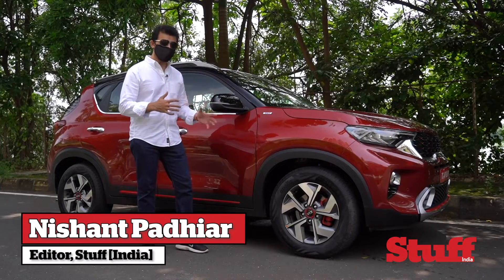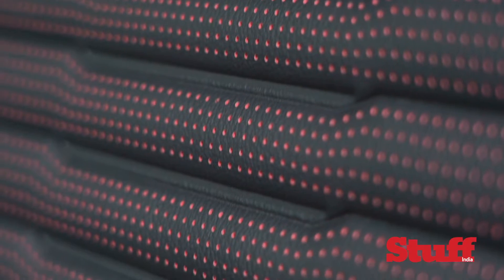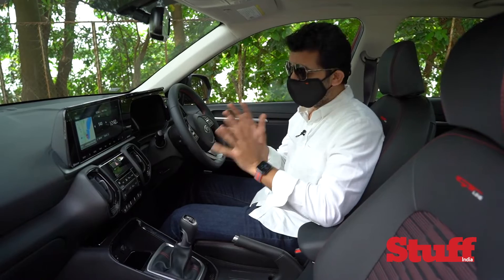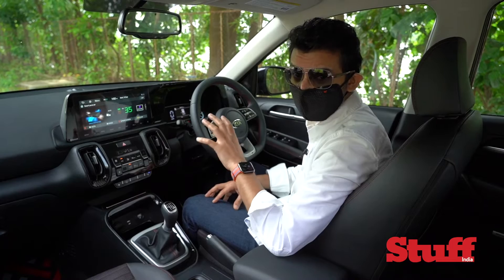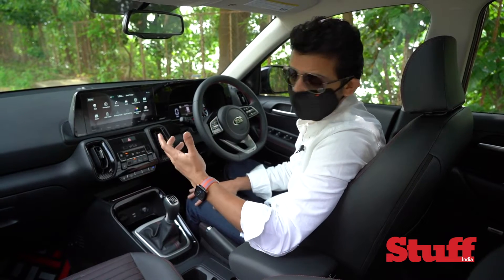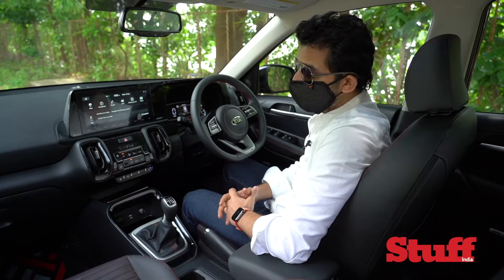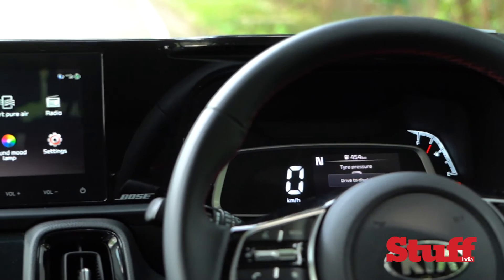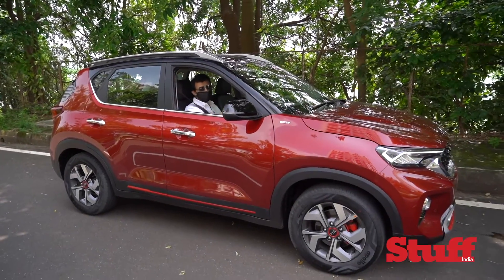The Tech Inside: Kia Sonet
It’s no secret that the Kia Sonet is the trendier, hipper and more eager to please version of the Hyundai Venue. Heck, even its name is an acronym for Social-Network …SO-NET…get it!